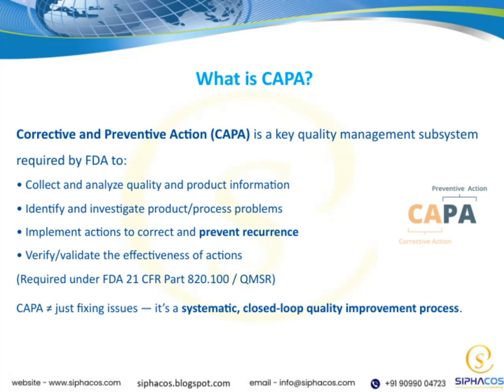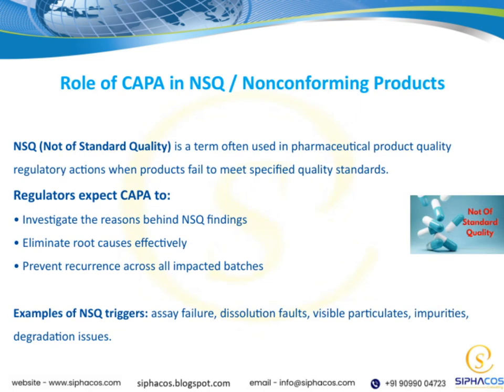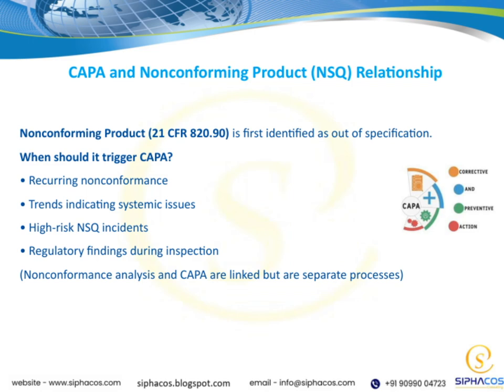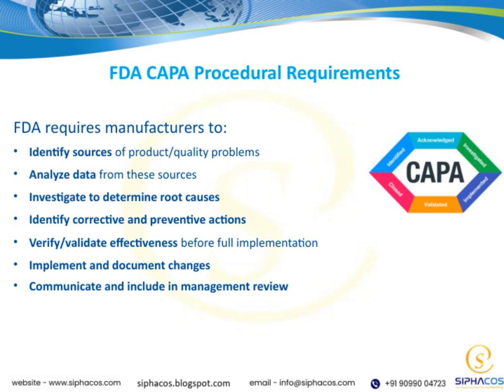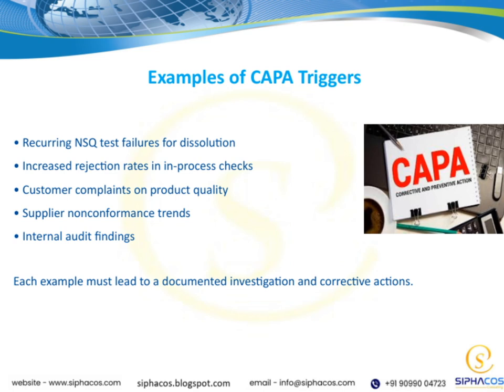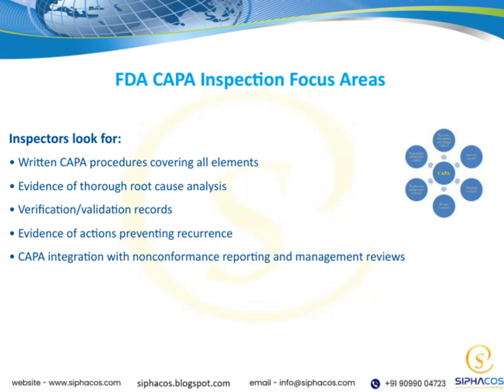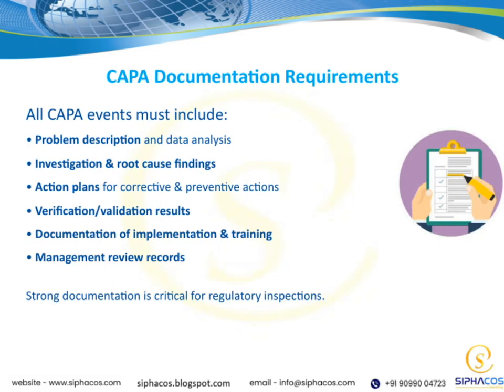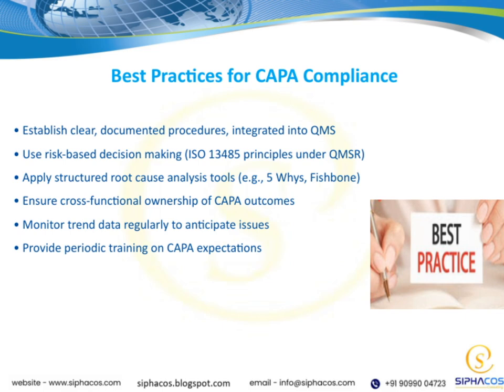#259 SIPHACOS CAPA for NSQ